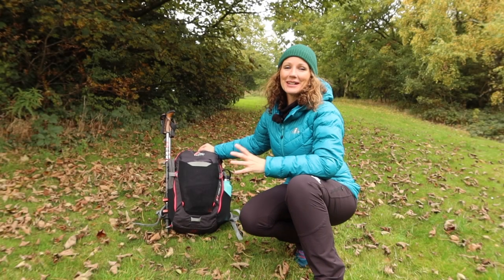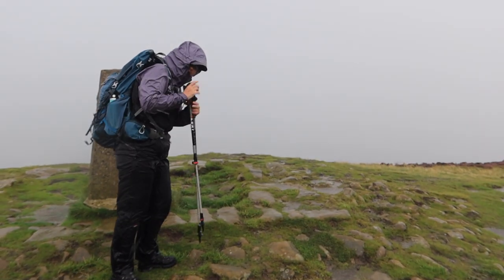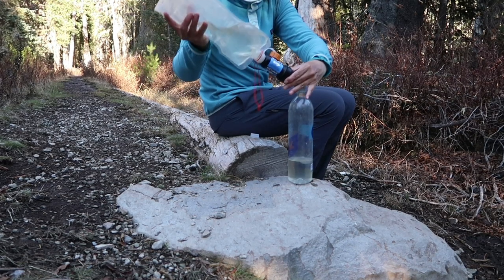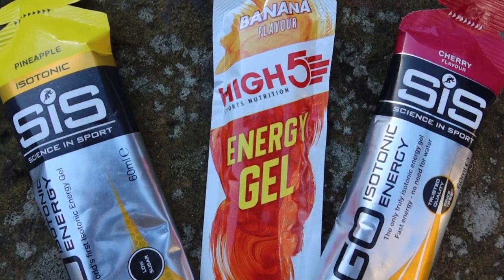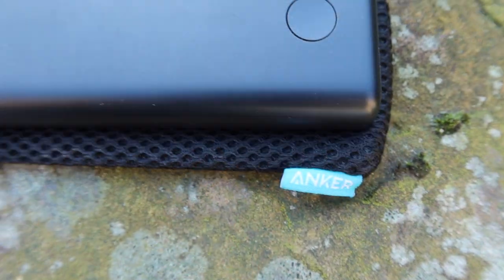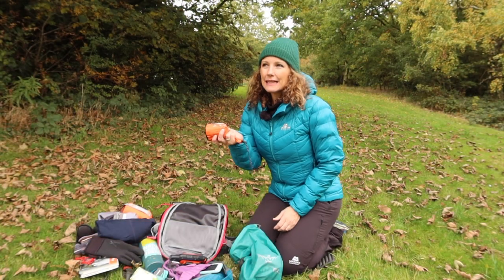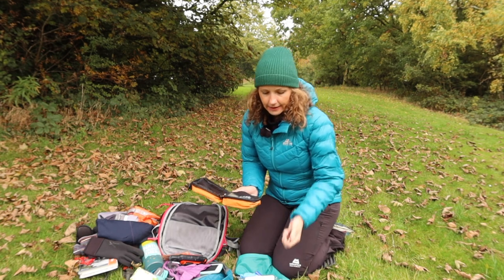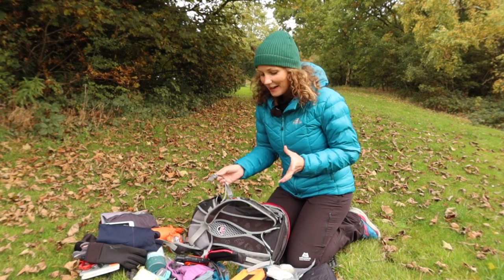GEAR I PACK FOR A DAY HIKE - WINTER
In this video I am sharing with you all that I take with me on a day hike in winter. It does not include any video or photography equipment I take as I wanted it to be just hiking/walking specific. I hope it helps give anyone new to hiking some ideas of what to take - or even some new ideas to those already hiking!

↠ Lowe Alpine Women's Airzone Z ND Daypack
↠ Leki Khumbu Lite Trekking Pole
↠ Ultralight Waterproof Folding Sit Mat
↠ Hydroflask Thermos 21oz Standard Mouth
↠ Patagonia Women’s Torrentshell 3L Waterproof Jacket
↠ OS Explorer ACTIVE Map
↠ Silva Ranger Compass
↠ Seirus Xtreme™ All Weather™ Glove
↠ Buff Polar Lined
↠ Patagonia Unisex Fishermans Rolled Beanie
↠ Sawyer Squeeze Water Filtration System
↠ Sea to Summit Ultra-Sil Dry Sack 20L
↠ Kipling Womens Creativity S Wallet Green
↠ CLIF BAR White Chocolate Macadamia
↠ Science in Sport 60 ml Energy Gel Variety
↠ HIGH5 Energy Gel Mixed
↠ Green People Organic Day Solution Cream SPF15 50ml
↠ Black Diamond Cosmo Headlamp/Headtorch
↠ Garmin InReach Explorer+
↠ Osprey Ultralight 6L Drybag
↠ PATAGONIA Capilene Thermal Zip Neck
↠ Anker PowerCore II 20000
↠ Bridgedale Women's Hike Ultralight Coolmax Performance Sock
↠ HotHands Hand Warmers
↠ KT TAPE Original - Pre-cut 20 Strip
↠ Astroplast Sterile Wound Cleansing Wipes
↠ Astroplast Burns First Aid Kit
↠ Compeed Blister Plasters
↠ Kahtoola MICROspikes Footwear Traction Black

Mary 💚